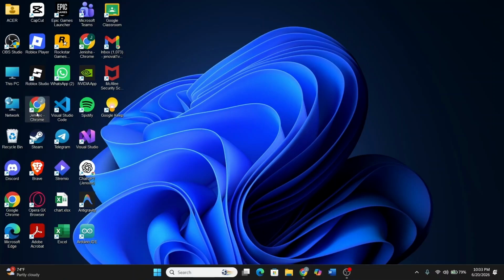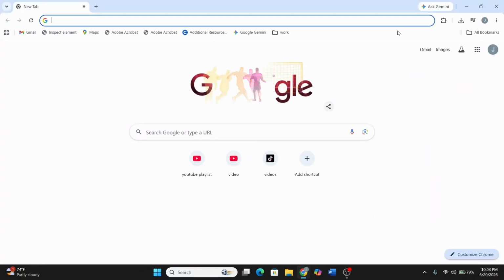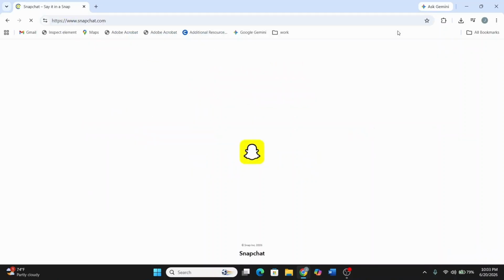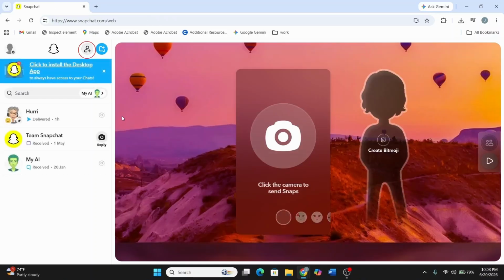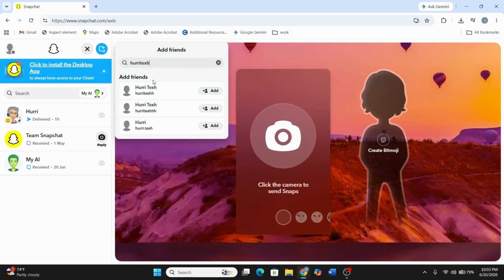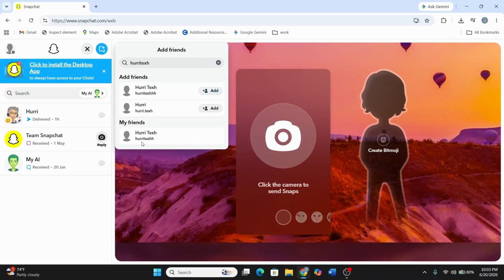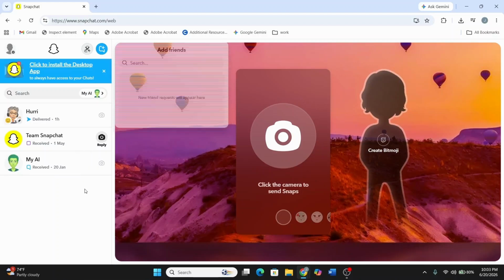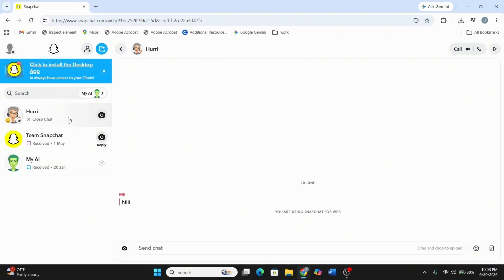How to Add Friends on Snapchat for Web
Welcome to our step-by-step guide on “How to Add Friends on Snapchat for Web”! If you want to connect with people using Snapchat on your computer, this video is for you. We’ll show you how to add friends on Snapchat for Web, search for users, and manage your Snapchat contacts directly from your browser.

In this video, we will show:

How to use Snapchat Web on PC or laptop
How to search for users on Snapchat Web
How to send friend requests on Snapchat Web
How to manage your Snapchat friends list online

What you'll learn:

How to sign in to Snapchat Web
How to find people by username on Snapchat
How to add friends from your computer
How to manage friend requests on Snapchat Web
How Snapchat Web features work compared to the mobile app